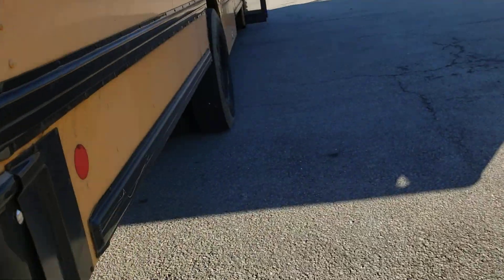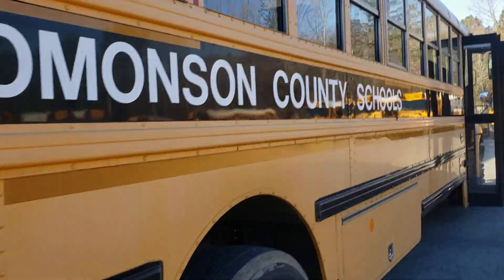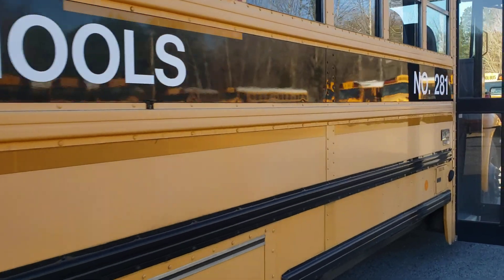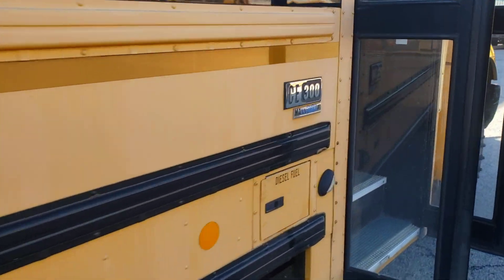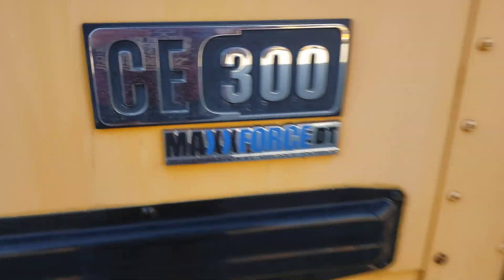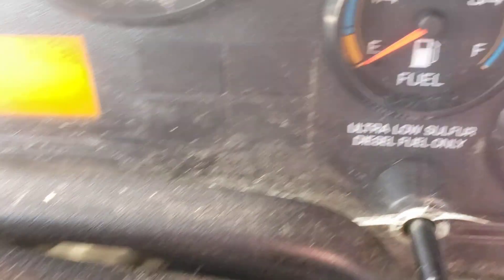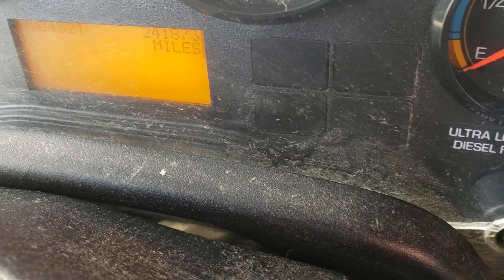Bus 281 tour (Take 2) - 2009 IC CE (Spare)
Recorded today. Enjoy!